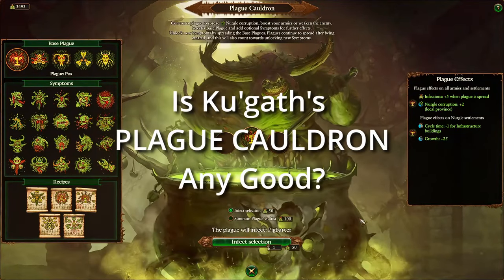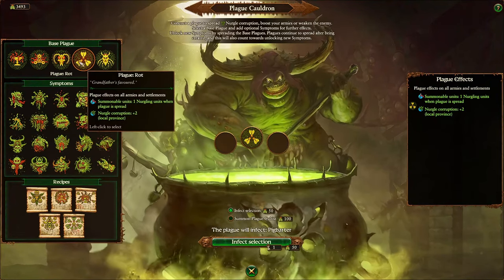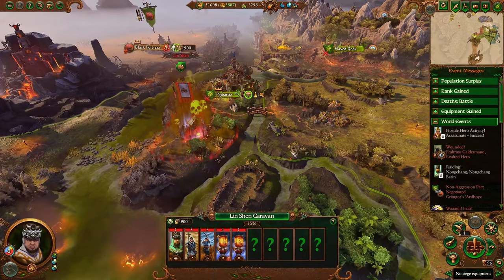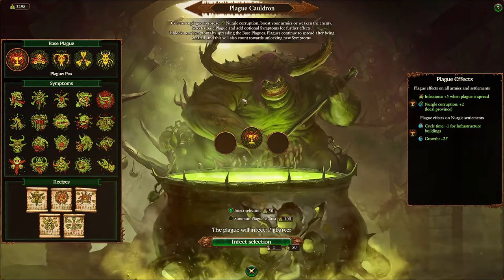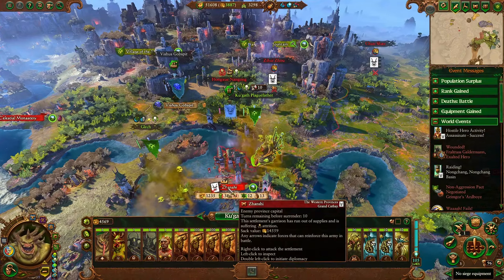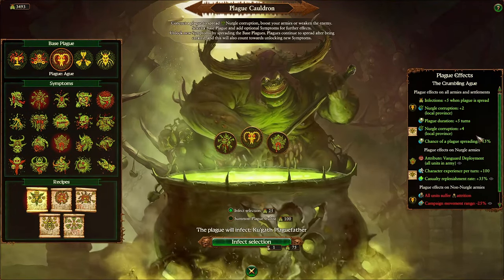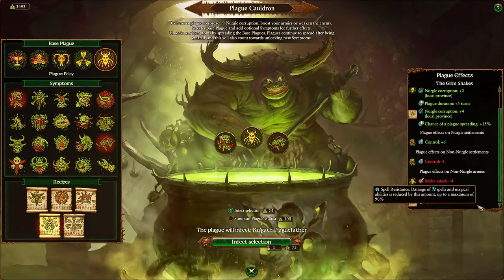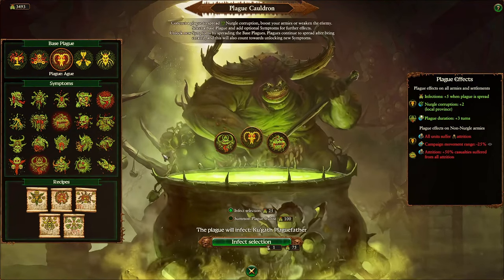Is Ku'gath's Plague cauldron Any Good? - Nurgle Campaign Focus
So it was time to demon-up and produce a video specifically about Ku'gath's plague cauldron and what it can do for you playing as a Nurgle faction. I've tried to be very thorough about the ins and outs and the quirks that exist in the current state, pre Thrones of Decay. Regardless of what changes can come, this is a lot of power, weaker early but becoming very strong as the campaign proceeds. You just pick your poison - or rather, pestilence - and the order in which you "level up", but any way you turn, there is advantage to be gained from Grandfather's gifts.

Although I've pinned a comment to this effect, The Grim Shakes' -50% Spell Resistance apparently brings positive Spell Resistance down to 0, so it's anti-demon, anti-Dwarf, anti-K'daii stuff. I'm not sure where that's stated, but either I never saw it or I genuinely forgot I'd seen it. Either way, much appreciation for having it pointed out.

The Off to Battle unit focus format uses combat demonstrations from Skirmish vs. AI, background music and voice commentary, including:
- Intro
- Stat breakdown including hidden stats
- Common lord/ tech tree buffs applicable factionwide
- Tips, tricks, advice, maybe a secret or two!
- Bonus footage, playing out the battle once the voiceover is done so you can enjoy the sights and the music

Total War Warhammer 3 Immortal Empires, Shadows of Change DLC Patch 4.1!